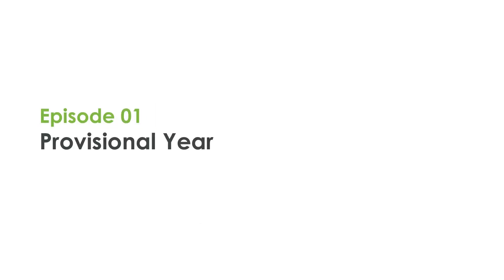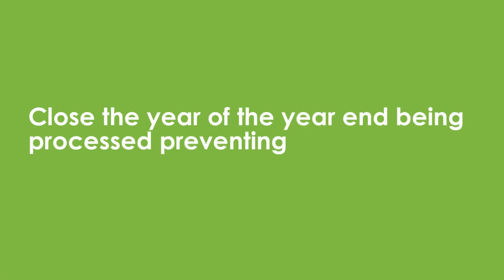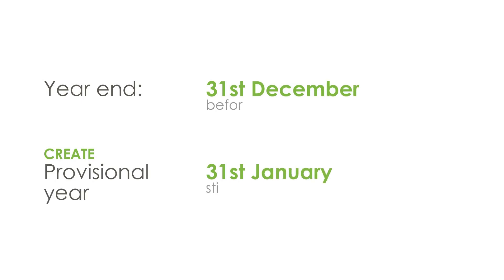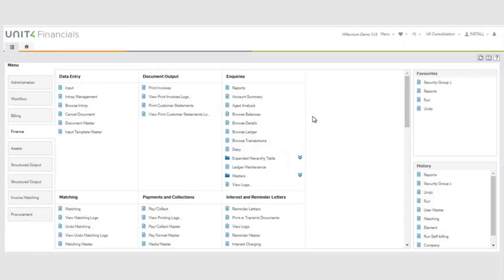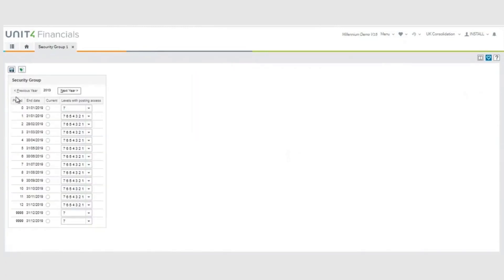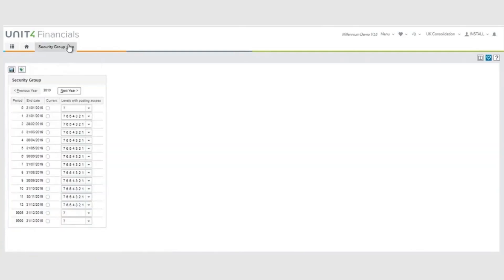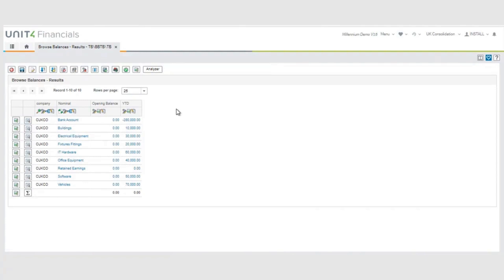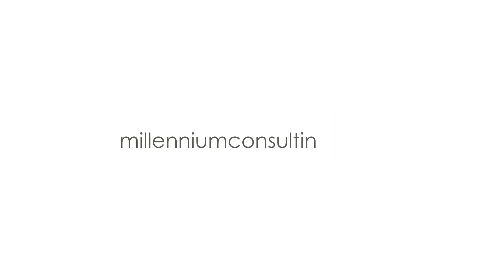Provisional year end and year end undo - Ep1 Unit4 Financials feature Spotlight Series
In this episode, we showcase a new feature in Unit4 Financials V2020 - provisional year end and year end undo. This is a very powerful tool and gives your business more control over the year-end. You no longer have to wait months or even years to run your year-end you can run it as soon as you want to as a provisional.